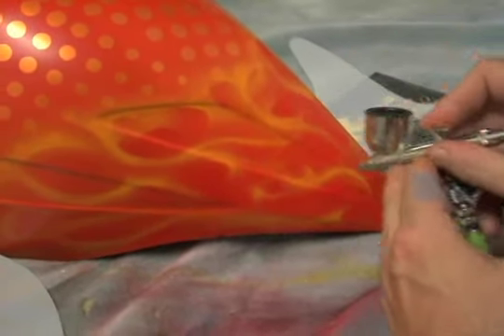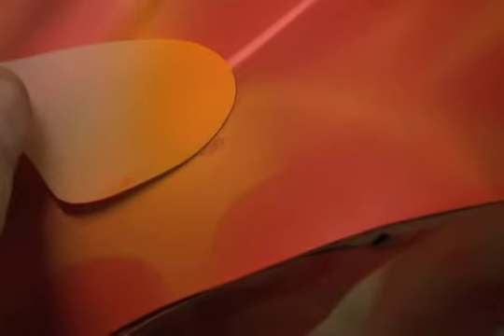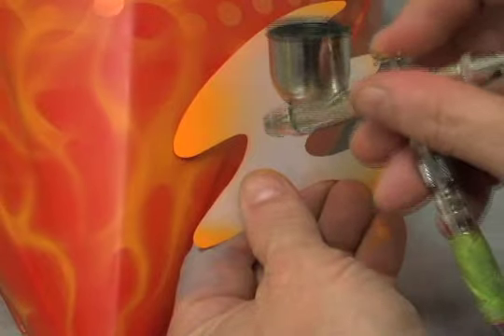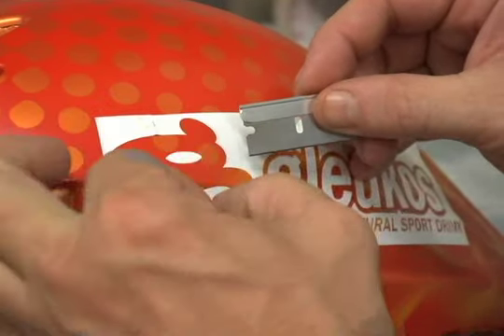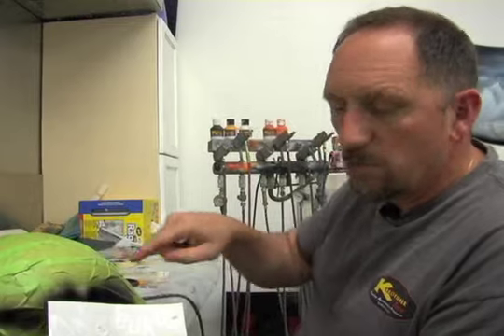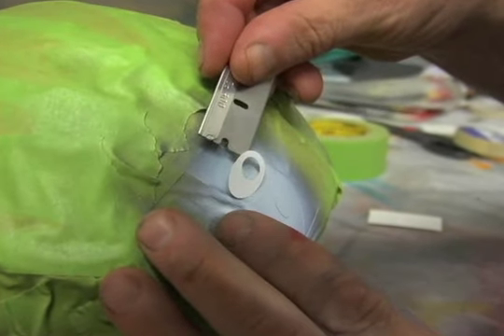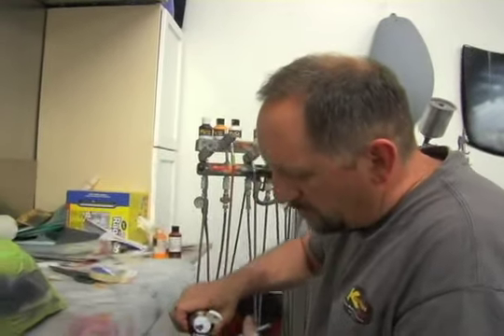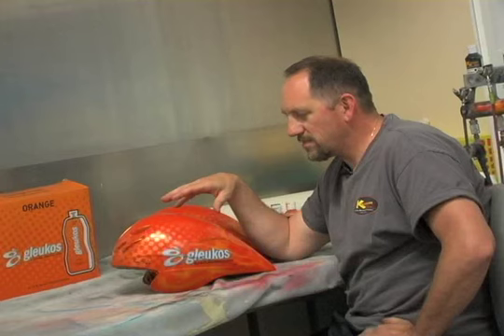Airbrushing the Gleukos Ironman helmet - part 2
Ed Hubbs, a well know airbrush artist out of Eugene, OR, airbrushes Jasper Blake's Gleukos sponsored Ironman helmet.